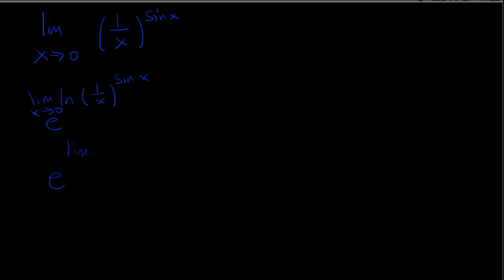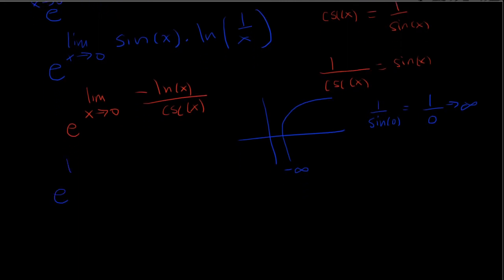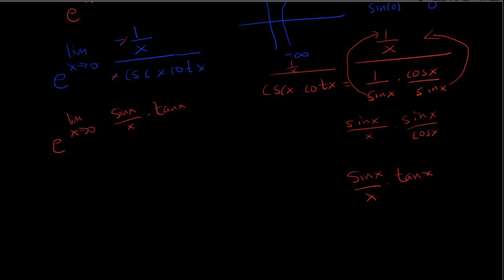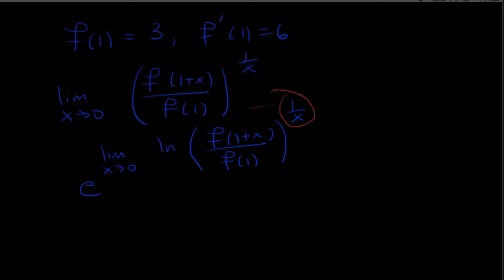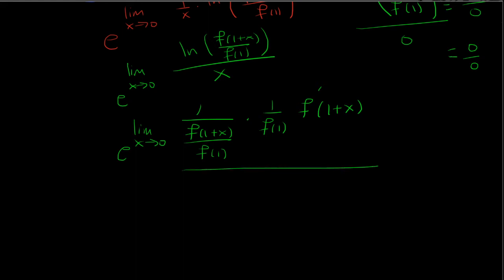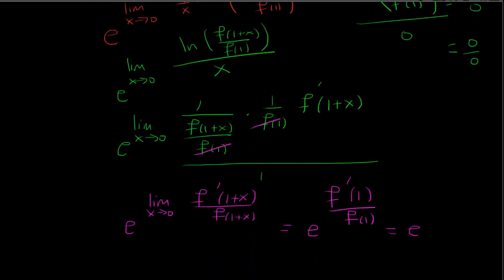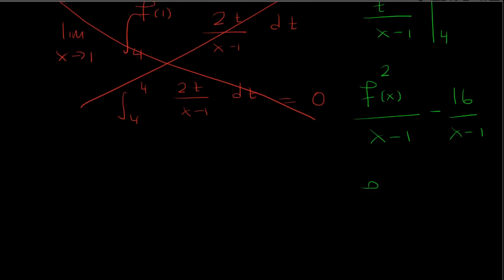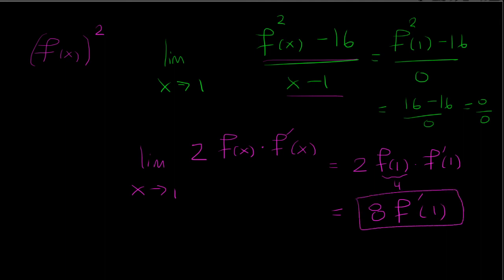Solving limits using ln and e^x properties plus Integral Part 2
In this video, we look at 2 more examples of using the e^ln(x) trick to solving limits. The last video deals with finding the limit of an integral using L'Hospital's Rule.